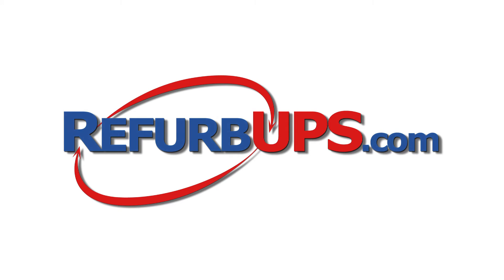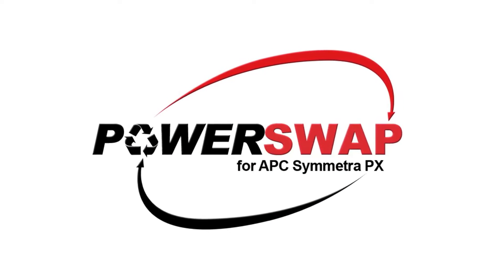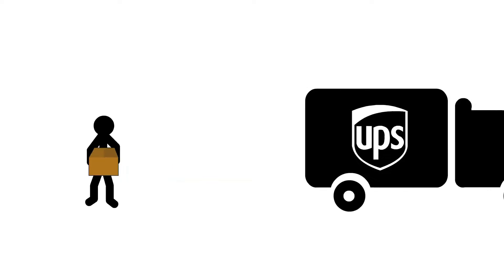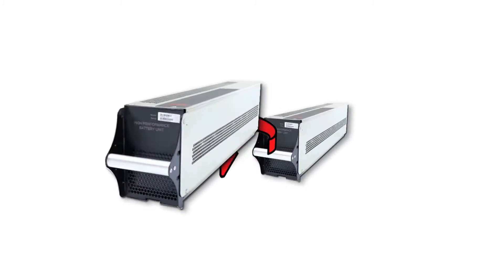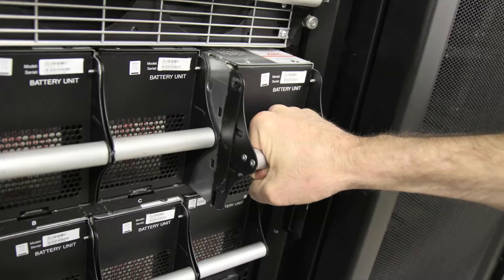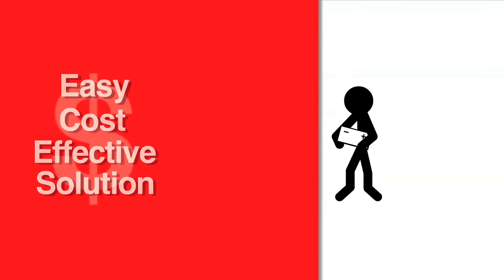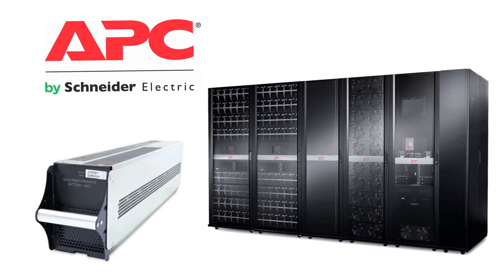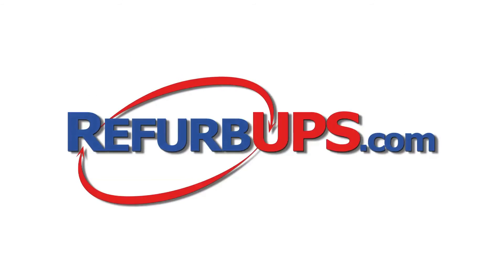PowerSWAP Battery Replacement for the APC Symmetra PX SYBT4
RefurbUPS is proud to offer the exclusive PowerSWAP battery replacement program for the APC Symmetra PX. Simply swap out your old battery and replace them with ours. We even handle the pickup and recycling of your failed units!